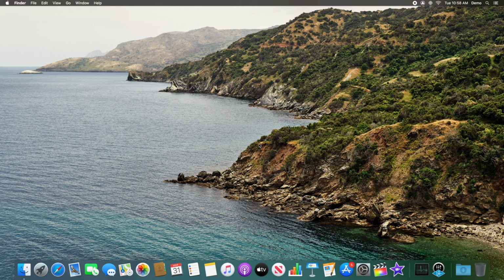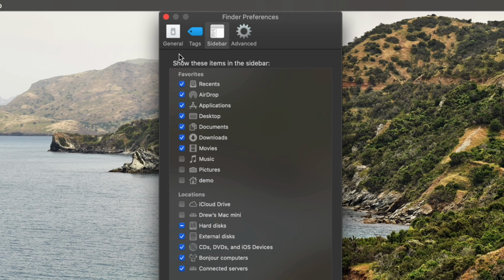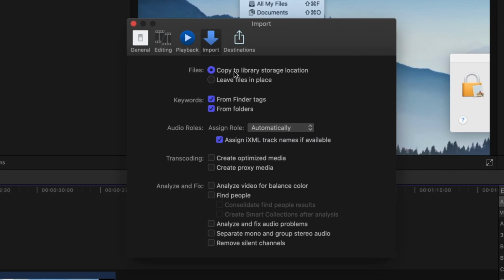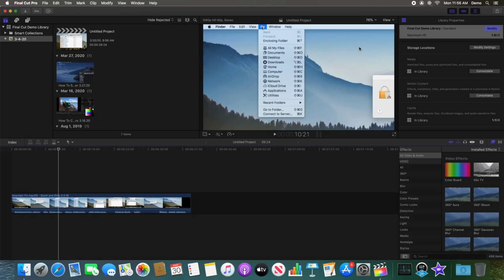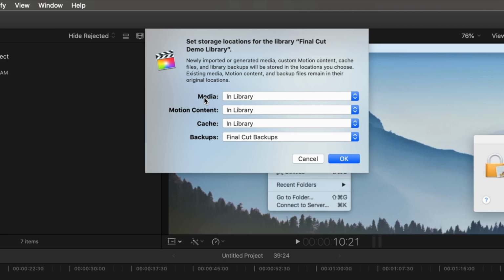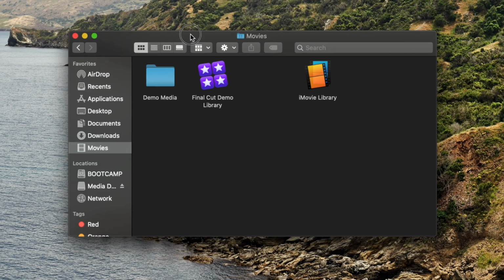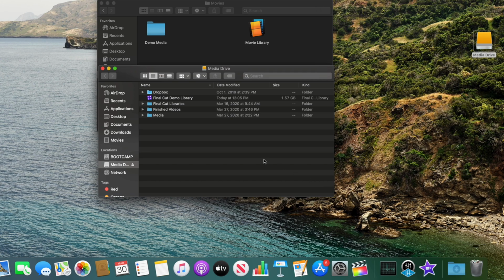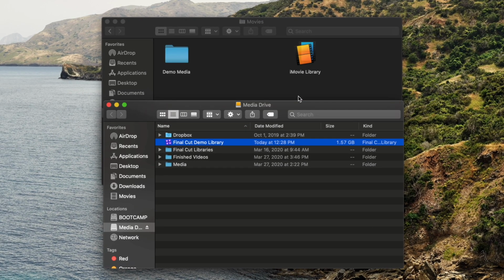How To Move Your Final Cut Pro Library to an External Drive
A short video showing you how to move you Final Cut Pro library to an external drive to free up space on your Mac's internal drive. Please let me know if you have any questions in the comments!

As promised in the video, here is the link to a video showing you how to relink missing files once you move media folders that aren't copied into the library. I hope this helps!

If you're in need of a super fast and reliable external drive for video production, this is one I fully endorse! I've used Samsung SSDs for almost a decade and have never had one fail. I've also installed them in hundreds of computers.
Samsung T7 External SSD